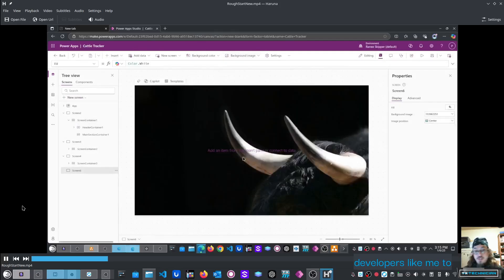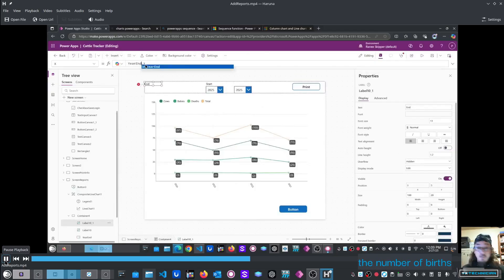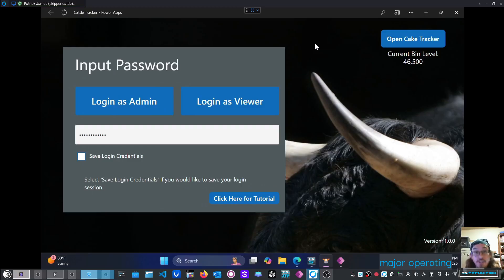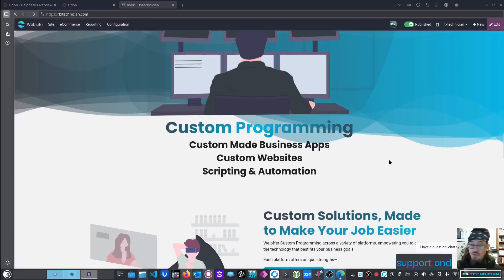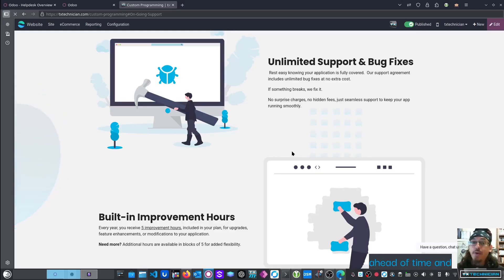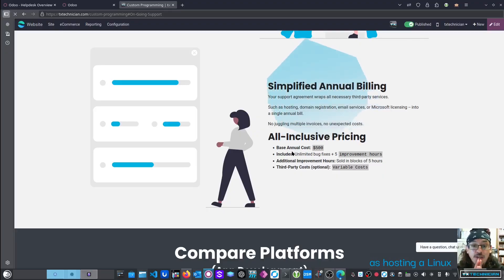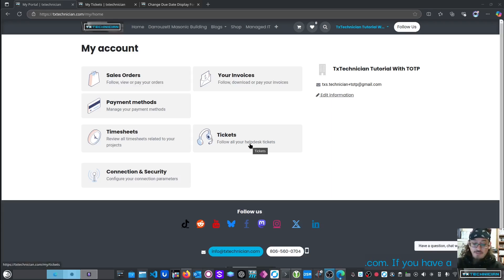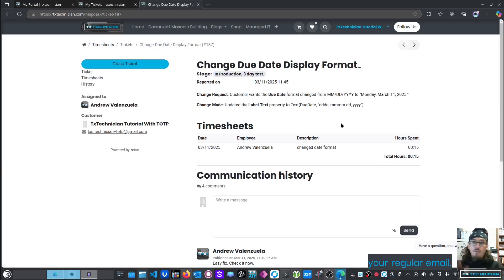Power Apps | Service and Support | Custom Programming Promotional Video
Forget bloated software with a million features you’ll never use.

I build custom applications that work exactly the way you do.
With PowerApps, I take your idea—no matter how rough—and turn it into a real, working app tailored to your workflow. No fluff. Just function.

🔧 This one? Built for a cattle rancher who needed to:

    Track births and deaths

    Generate year-end reports

    Use it offline on their Windows laptop

We delivered a clean, simple interface, plus a built-in tutorial and how-to guide—because what good is an app if you don’t know how to use it?

Our custom apps run on Windows, Mac, Linux, iOS, Android—basically everything. And in this case, we even installed it on one of our Carbon Systems laptops, built in the USA and backed by a 3-year warranty.

Every app we build includes optional support and enhancement agreements:
✔️ Unlimited bug fixes
✔️ 5 hours of improvement time per year
✔️ Additional hours available in 5-hour blocks
✔️ All work tracked in our online

Need a change? Just tell us. Want simple billing? We offer flat-rate subscriptions that bundle hosting, licensing, and support into a single annual price.

And if you're not into email or online portals—call me. I'm still a phone guy.

If you're ready for software that fits your business instead of forcing you to fit it...
Let’s build it.